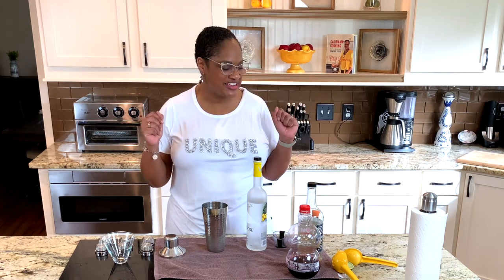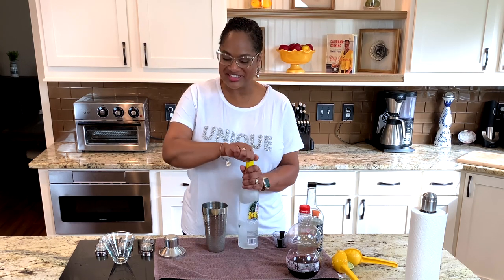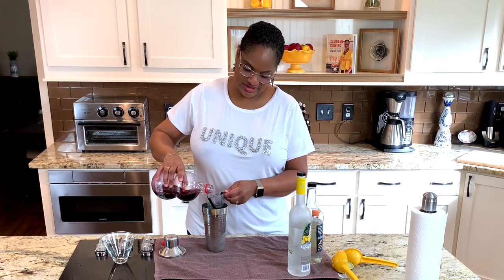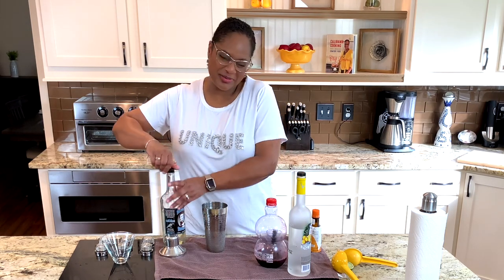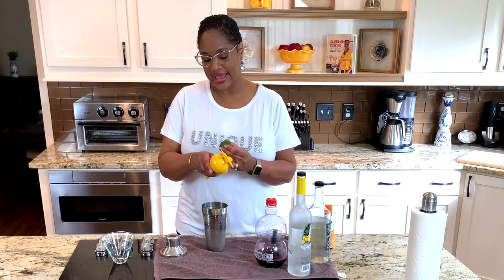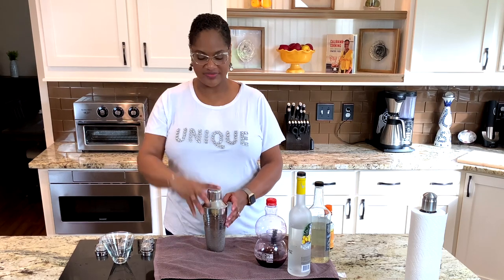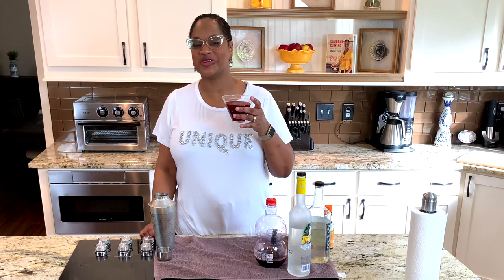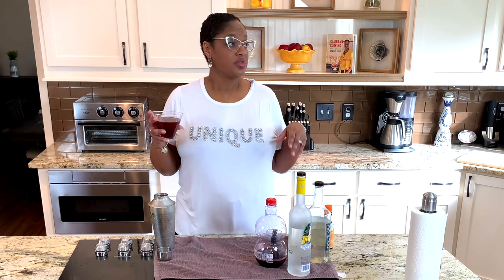Pomegranate Martini | Chef Lorious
Celebrate, relax, and get ready for the weekend with this Pomegranate Martini!